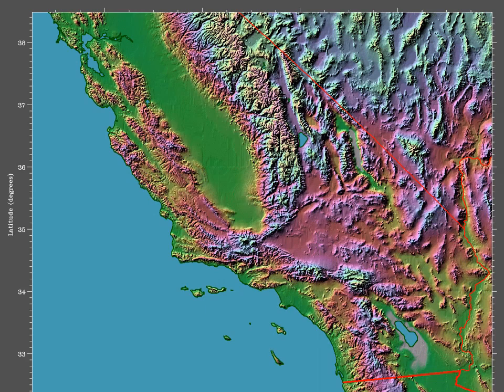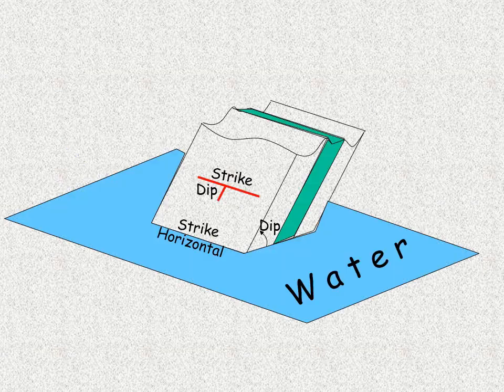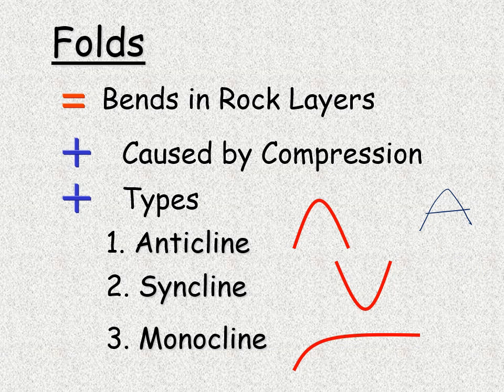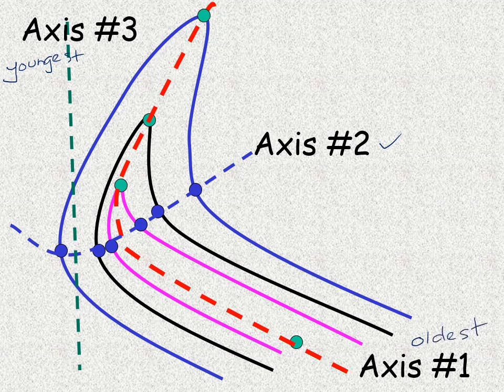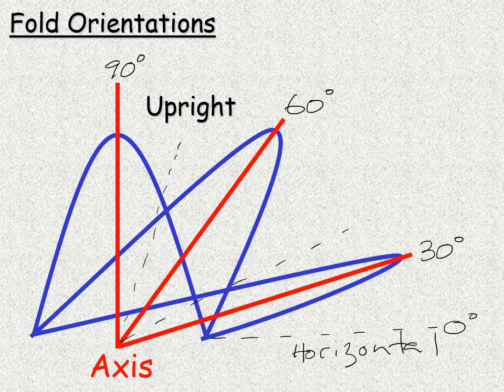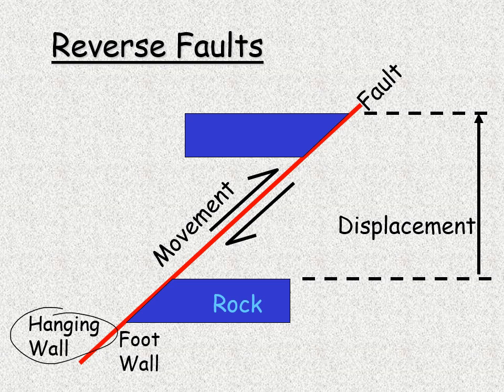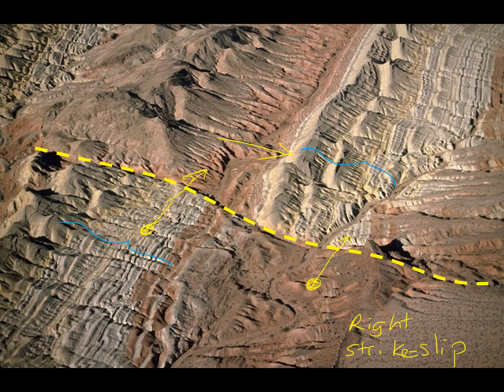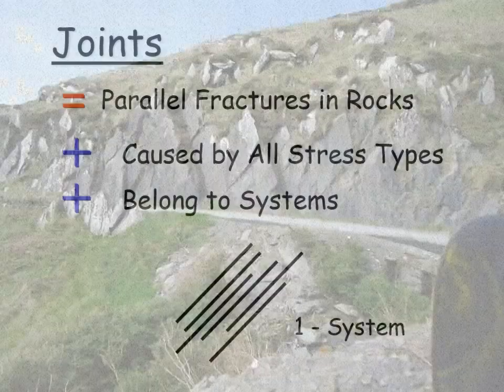May 6, 2024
donq50650 Geology Deformation